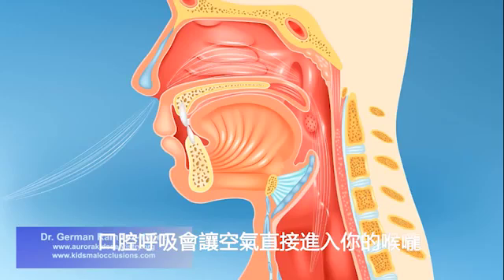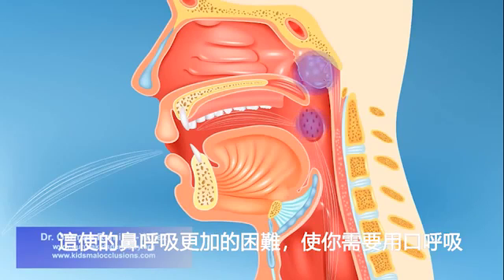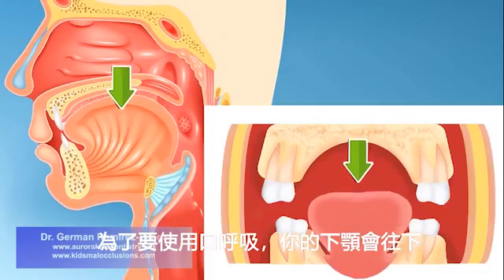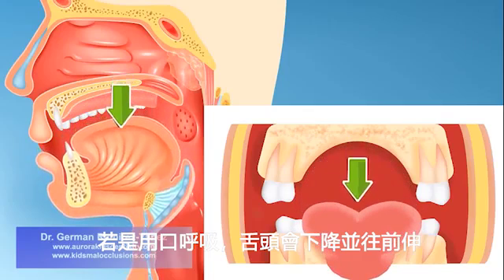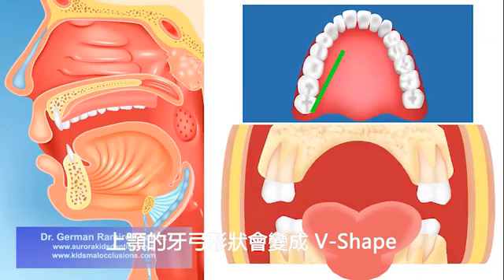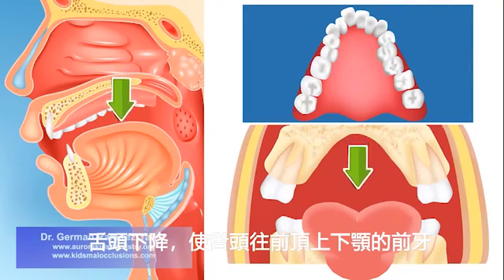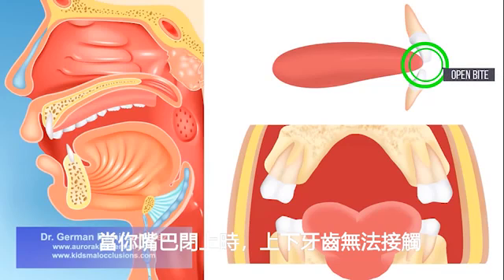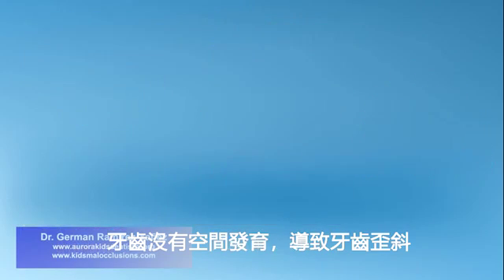DrGerman Ramirez 口呼吸與鼻呼吸的差異